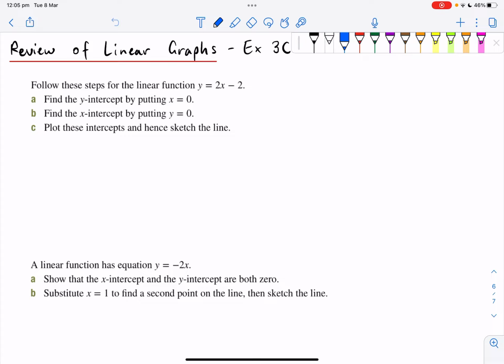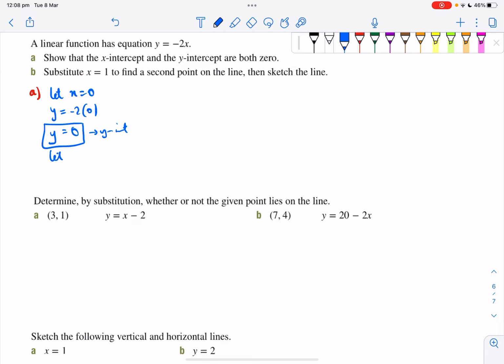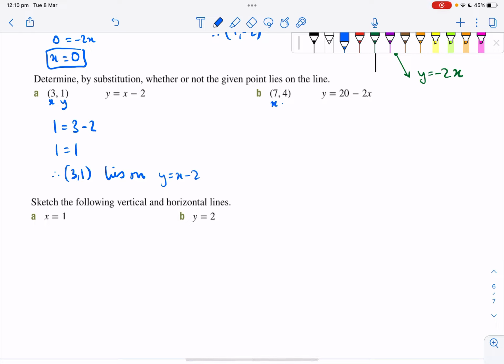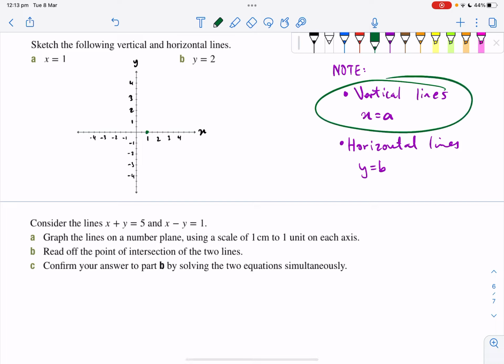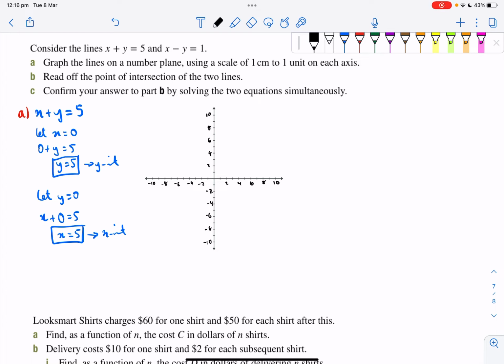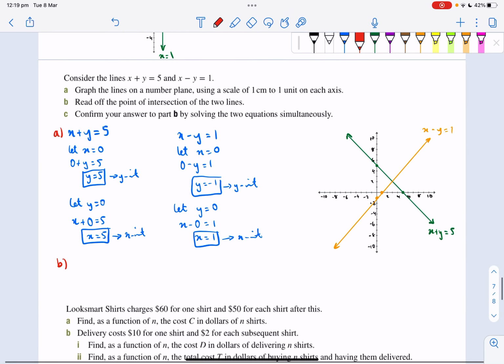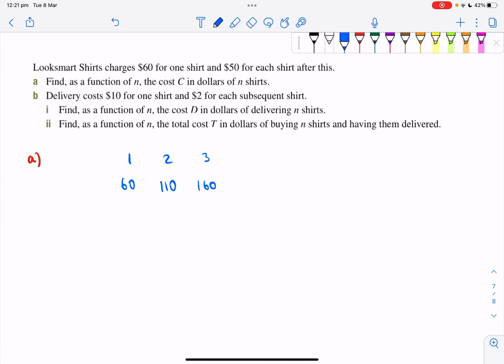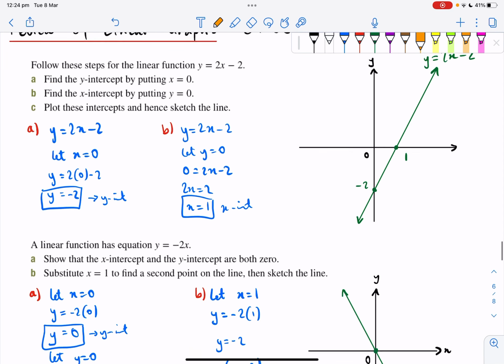Review of Linear Graphs